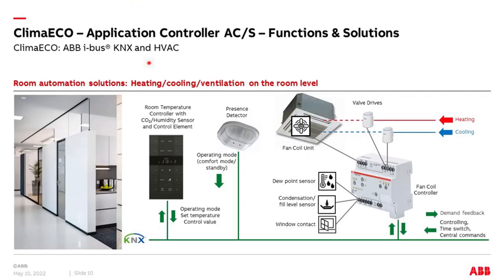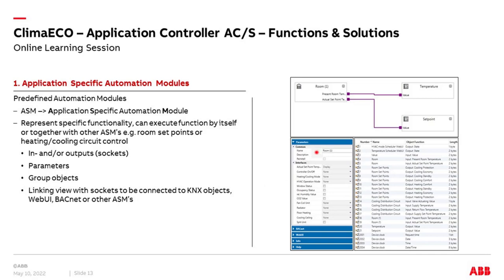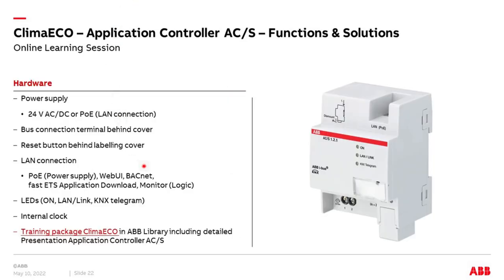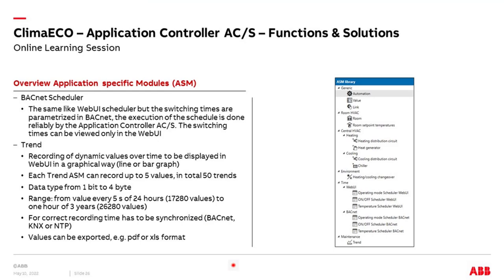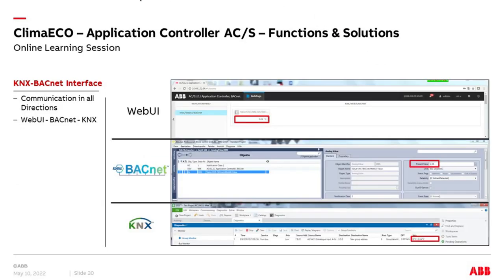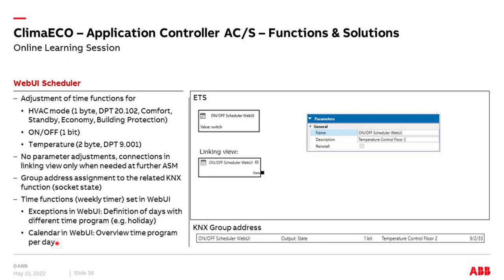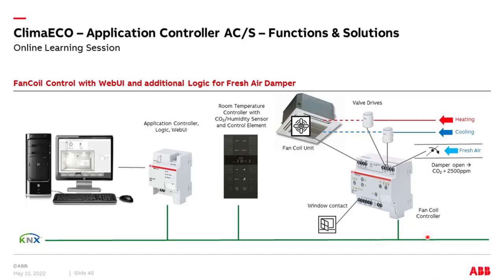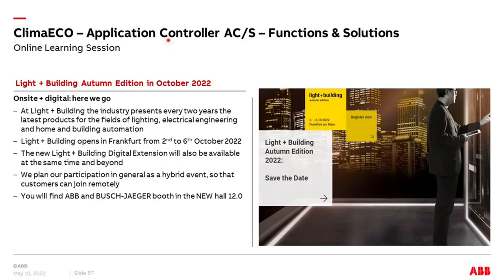Online Learning Session about ClimaECO – KNX Application Controller AC/S - Functions and Solutions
Online Learning Session from the Building Automation Competence Center Europe.
Content:
KNX Application Controller AC/S - Functions and Solutions
- Application Specific Automation Modules
- Web User Interface (WebUI)
- Automation/Logic
- BACnet
- ETS Application